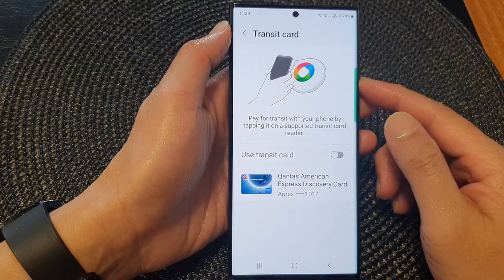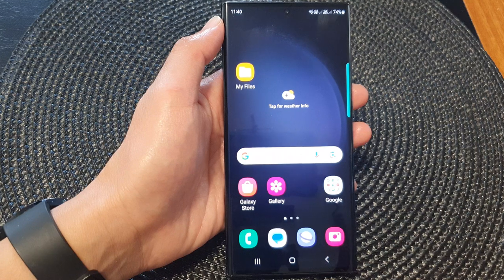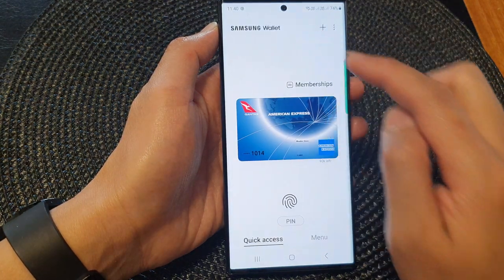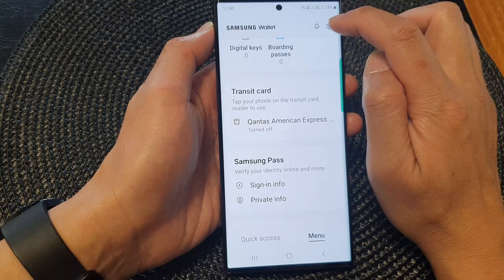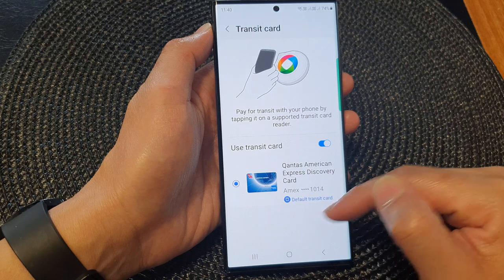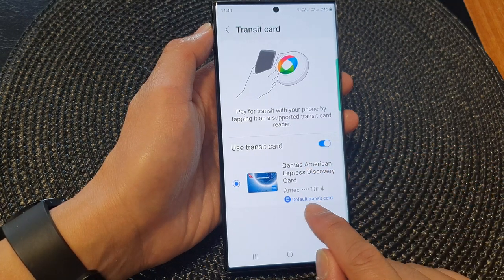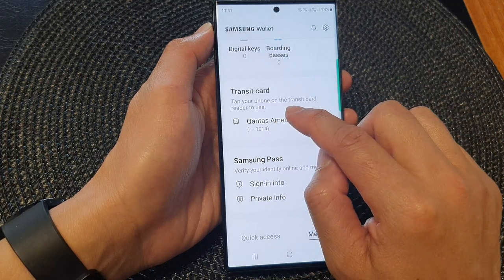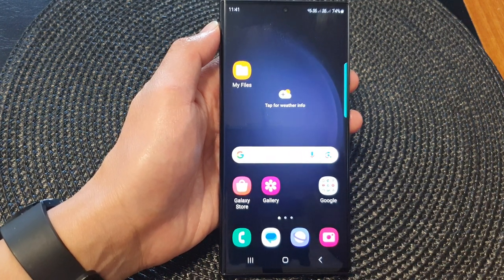Galaxy S23's: How to Set Up Transit Card In Samsung Wallet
Learn how you can set up transit card in Samsung Wallet on the Samsung Galaxy S23/S23+/Ultra.

The Transit Card feature offers a convenient way to store and access your transit passes, allowing for seamless and hassle-free travel.

With the Galaxy S23, Samsung has made it even easier to manage your transit cards right from your smartphone. In this tutorial, we'll show you how to set up your Transit Card in Samsung Wallet, add your card details, and demonstrate how to use it for quick and convenient transit access.

By setting up a Transit Card in Samsung Wallet, you can enjoy a range of benefits. Say goodbye to carrying physical transit cards or fumbling through your wallet to find the right pass. With the Galaxy S23 and Samsung Wallet, your transit pass is always at your fingertips, ready to be used with a simple tap.

The benefits of using the Transit Card feature include:

1. Convenience: Easily store and access your transit passes on your smartphone, eliminating the need for physical cards or tickets.

2. Quick and Easy Access: Simply tap your phone on the designated reader to pay for your fare or access transit gates without the hassle of searching for a card.

3. Seamless Travel: With your transit pass stored on your Galaxy S23, you can enjoy smooth and hassle-free travel, reducing the need for multiple cards or tickets.

4. Security: Your transit card details are securely stored in Samsung Wallet, offering peace of mind and protection against loss or theft of physical cards.

5. Flexibility: Easily manage and switch between different transit cards within Samsung Wallet, allowing you to use various transportation systems in different locations.

Join us in this tutorial as we walk you through the step-by-step process of setting up a Transit Card in Samsung Wallet on the Galaxy S23. Experience the convenience and benefits of having your transit pass right on your smartphone.